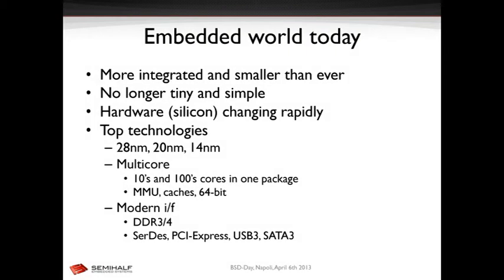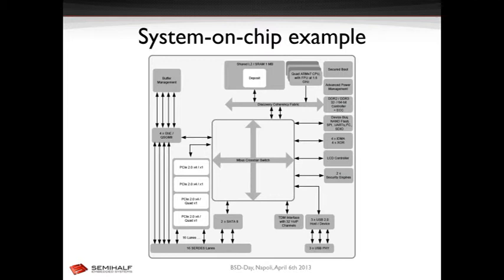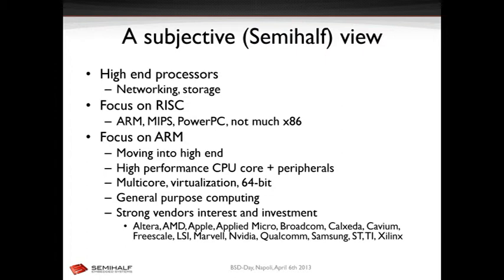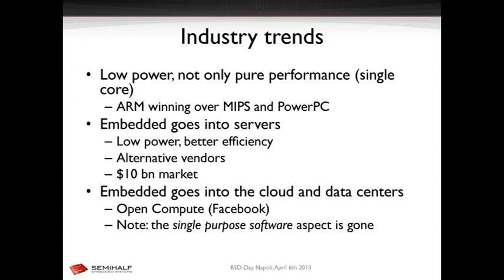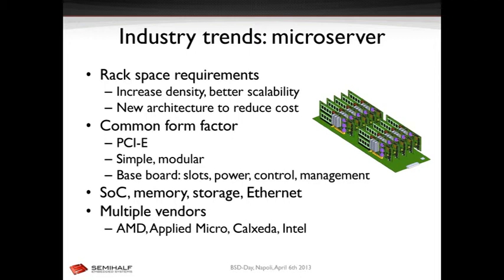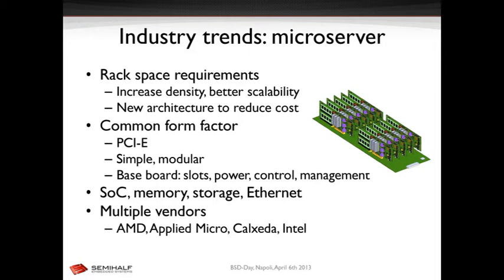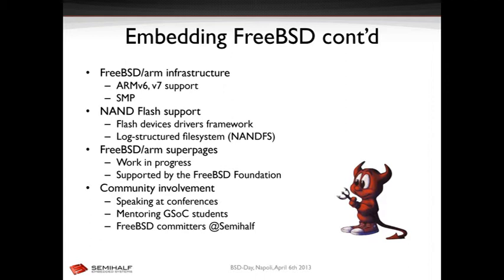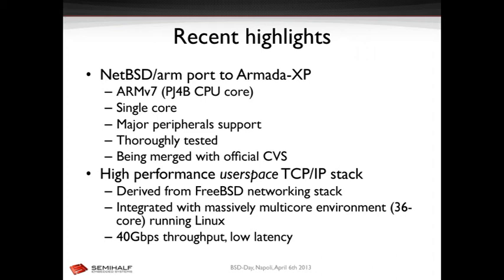FreeBSD in the Embedded World (BSD-Day 2013)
Embedded systems are all around, but what really makes the contemporary embedded world? In this talk we will look closer at FreeBSD and find out its position towards a viable solution for commercial deployments, what we are good at and what the struggle and challenges are. We will see how FreeBSD gets embedded at Semihalf for small and big systems.